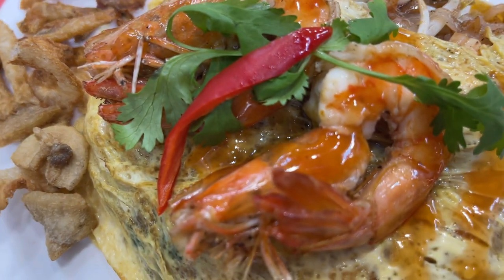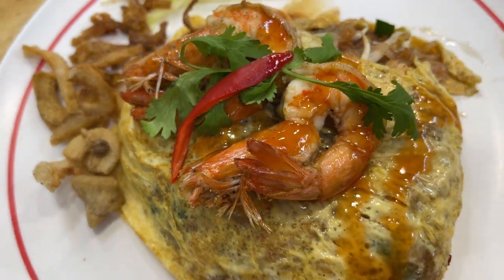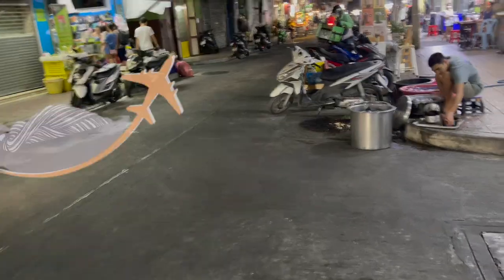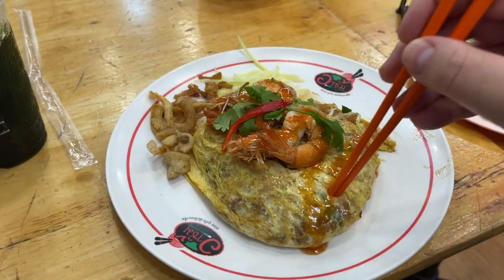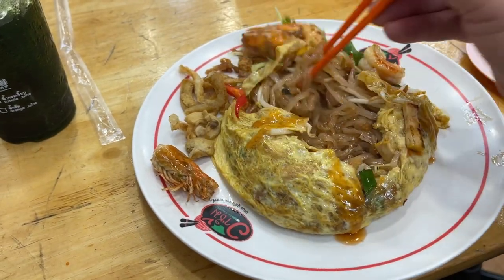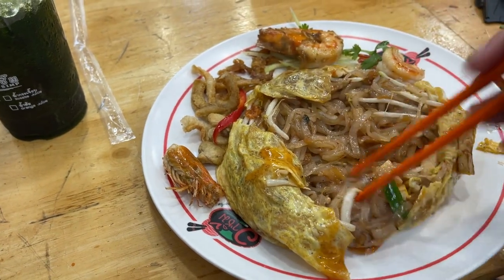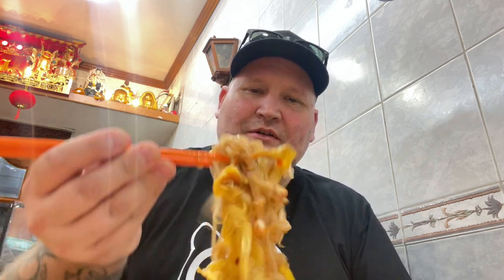Don’t miss this dish in Bangkok!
In this episode of Tasting Travel, We just got into Bangkok Thailand, and of course, the first thing you do when you arrive in Thailand is eating Pad Thai. So we head over to a 42-year-old spot called Pad Thai AR-Simp Where we are eating Omelet Wrapped Pad Thai Prawns.! What a great way to kick off Thailand 2023
Address: 183/7 Soi Phetchaburi 10, Thanon Phetchaburi, Ratchathewi, Bangkok 10400, Thailand

Affilliate links

shorturl.at/dfsB3

Thai Food  Pad Thai Ar-Simp Seafood Noodles
Thai Seafood Prawn Pad Thai